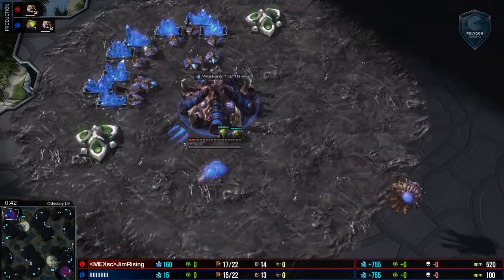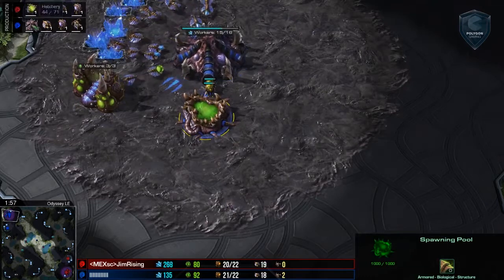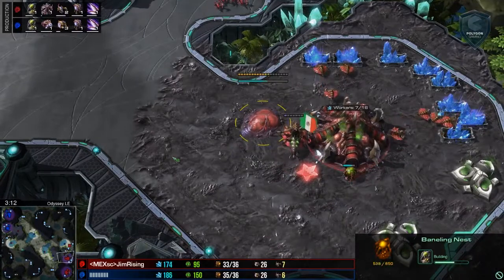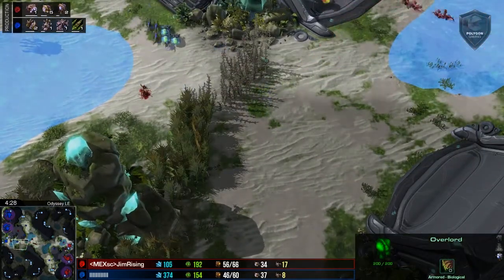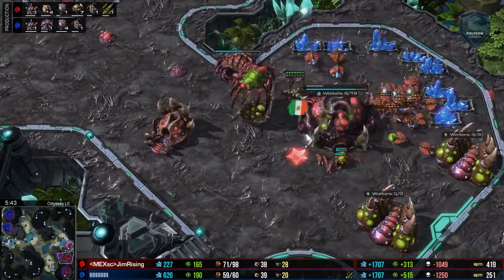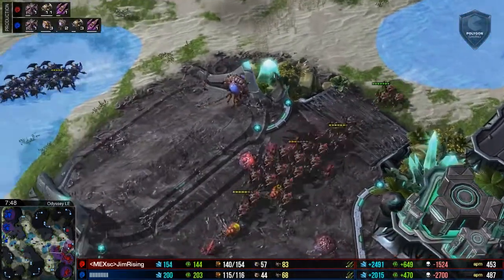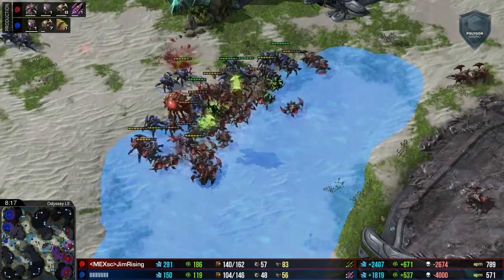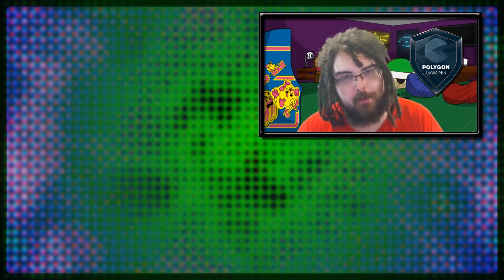Production Problems (ZvZ) - JimRising vs BARCODE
With very different but fairly even openers, Shaft compares the relative advantages of each style. However, one player gains a very definitive advantage moving into the third base position, then mounts a very powerful ling-baneling assault. Join us as @JimRising shows a textbook example of how to leverage Zerg production mechanics to surmount asymmetrical balance.